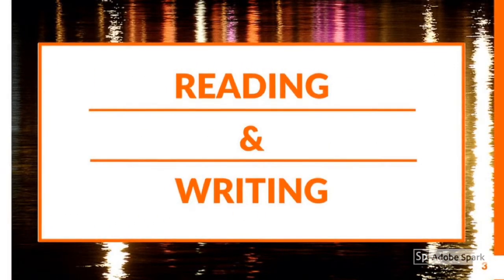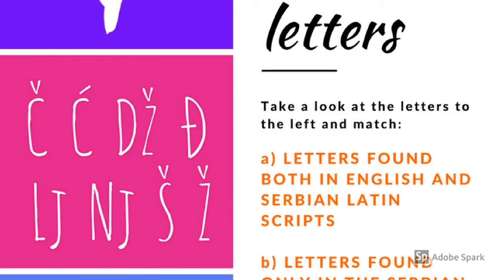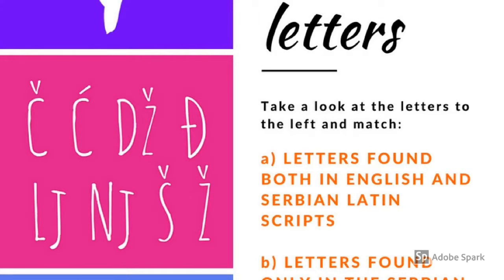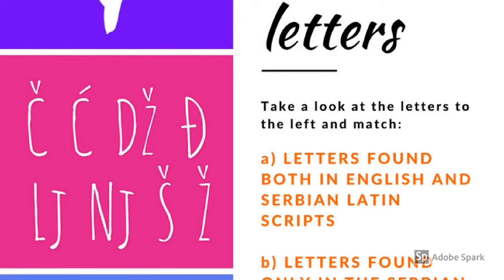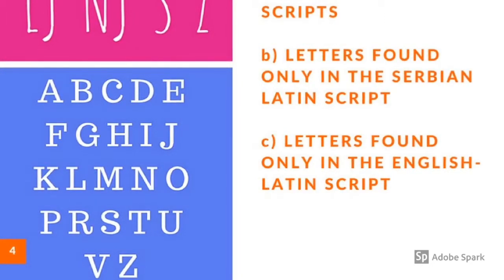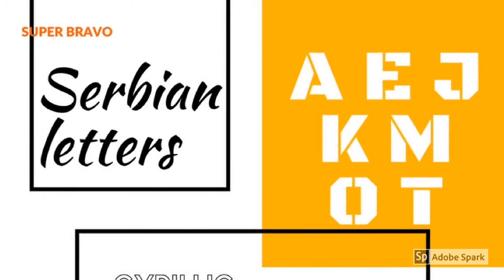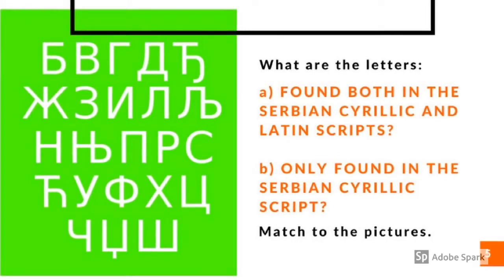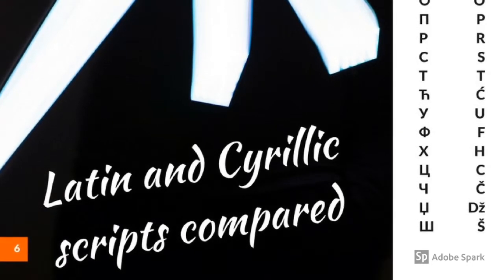Learn Serbian from Scratch - Video 002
Serbian Language Video, Book & Classes